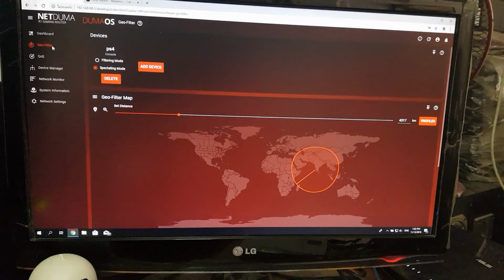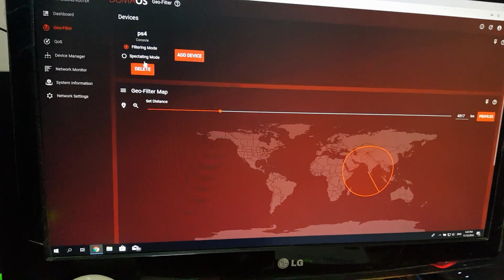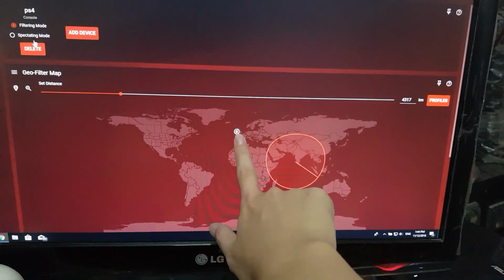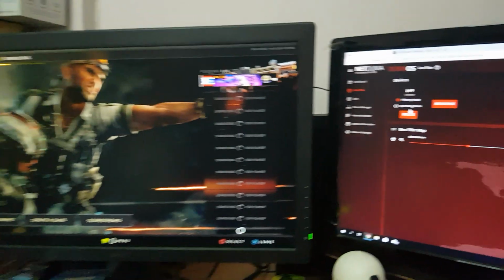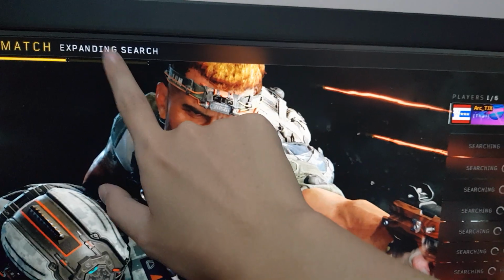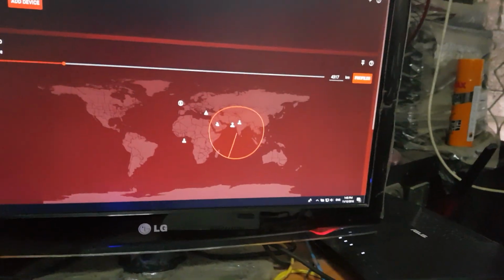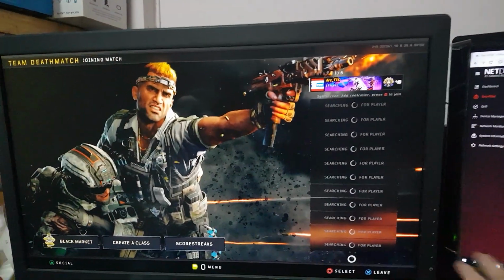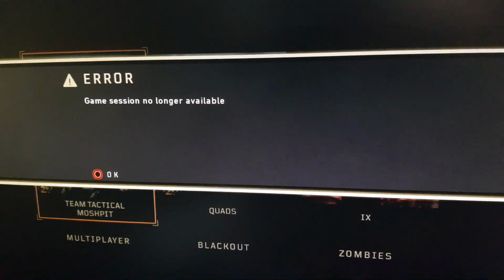Netduma DumaOS Geo-filter issue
Main issue: could not connect to SG servers
Forum link: TBA
My region: Thailand (near Singapore servers)